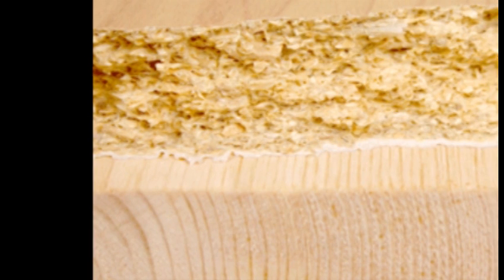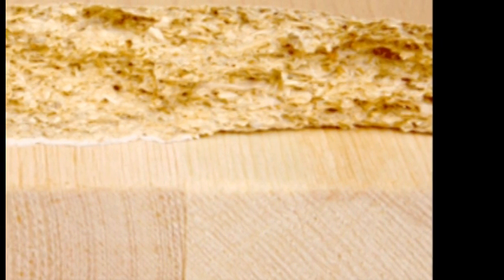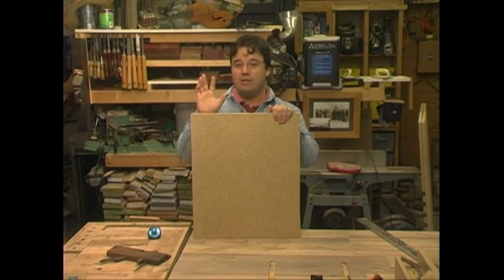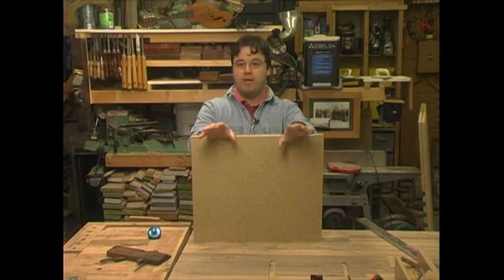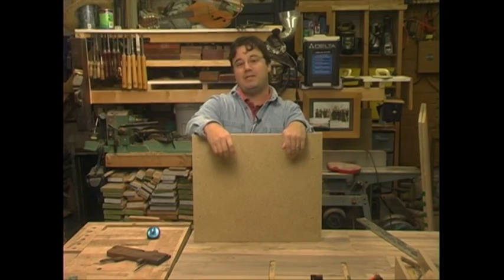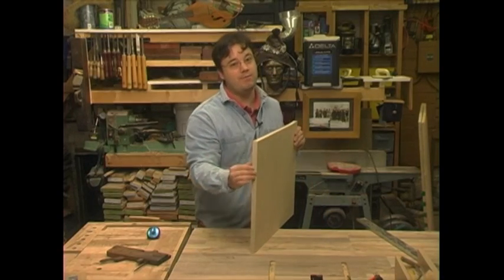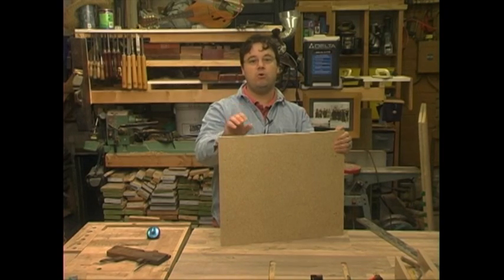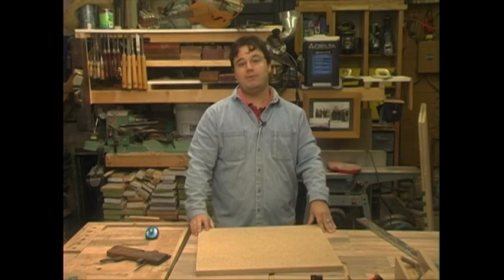Stumpy Nubs Tip- Working with Particle Board